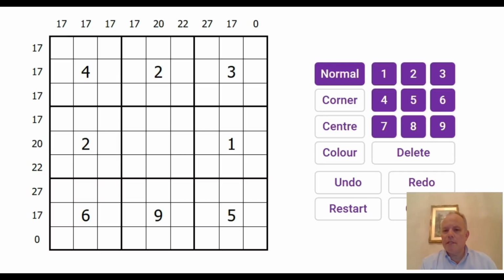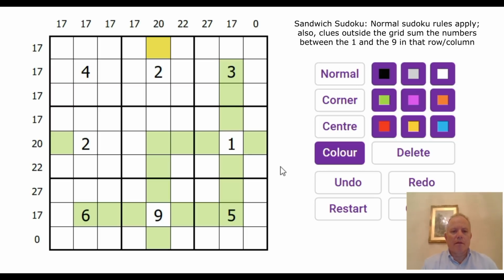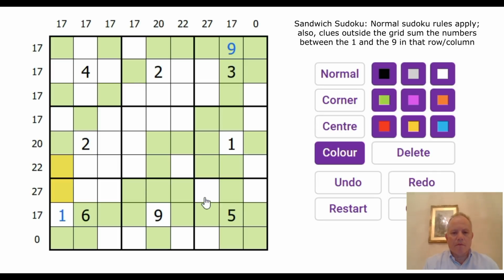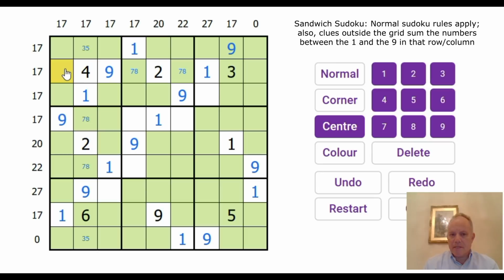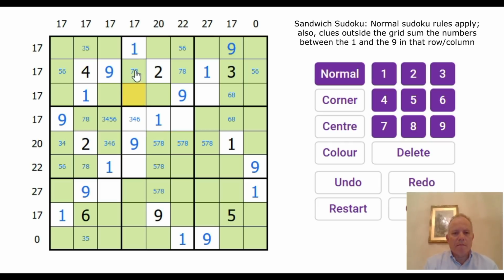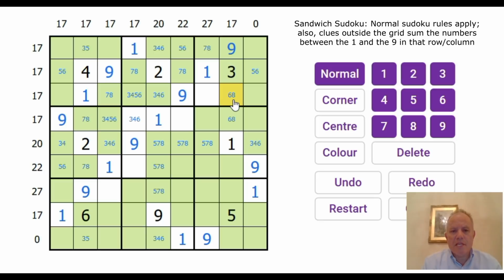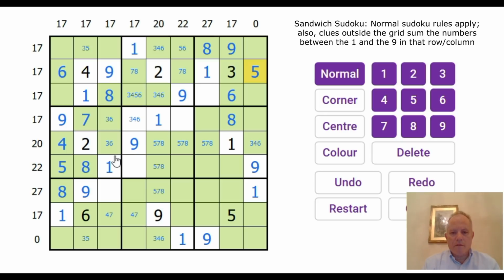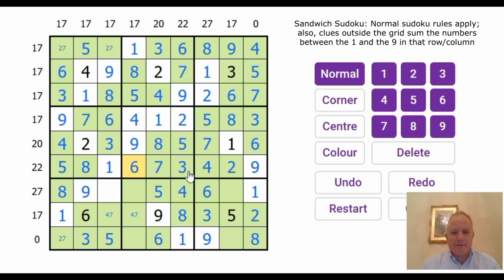A Slippery Sandwich